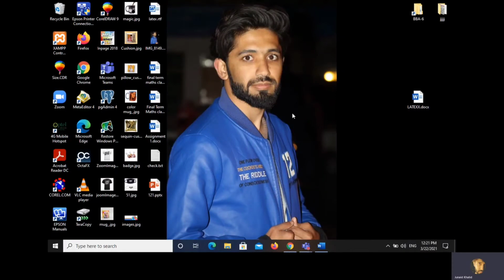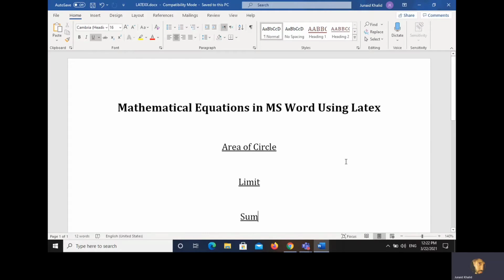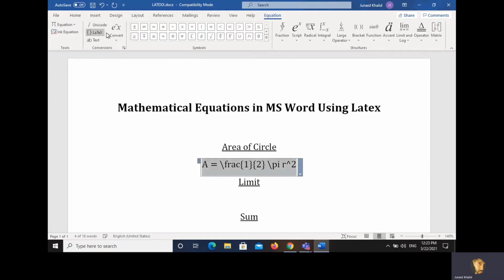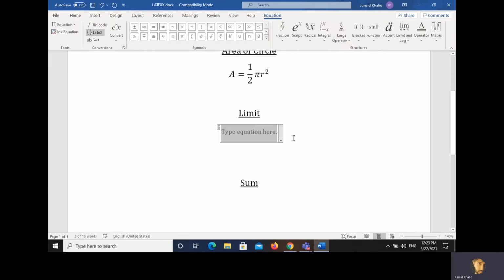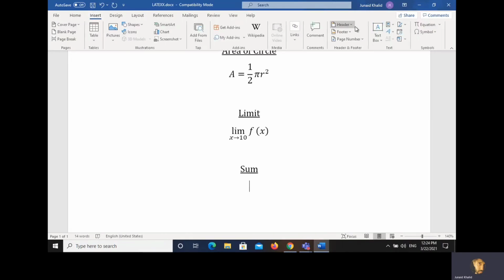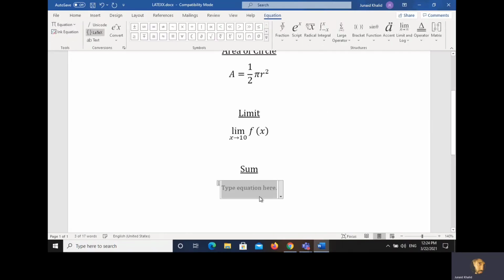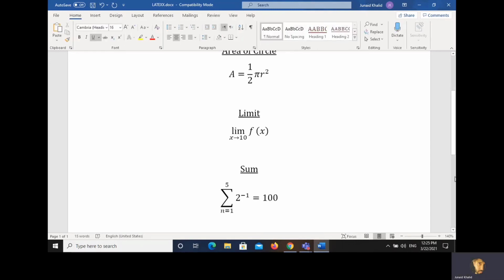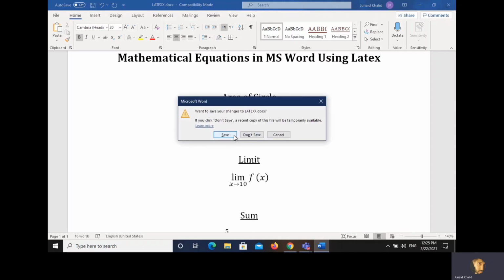How to write Mathematical Equations using LATEX in Ms Word, Part 3/3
This video discusses how to write equations in latex. In this lecture, we use overleaf as a platform for executing latex.
This is part 1 of the series in which we discuss how to write latex equations in the overleaf and then in Microsoft Word.

Link for:
Part 1 is as follows: